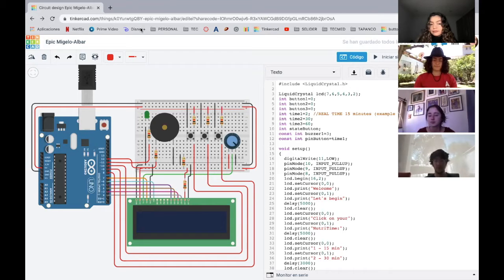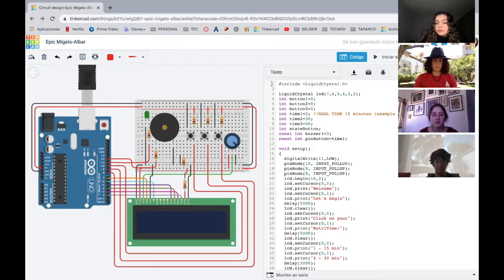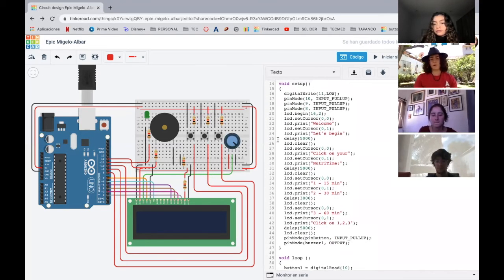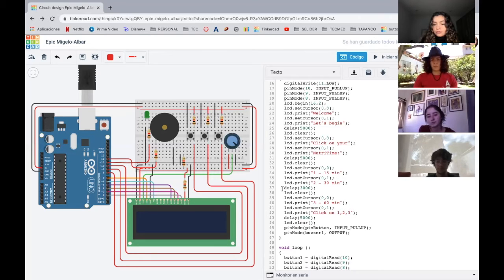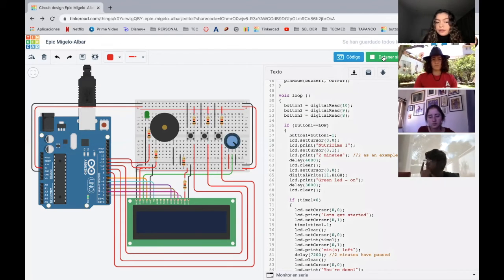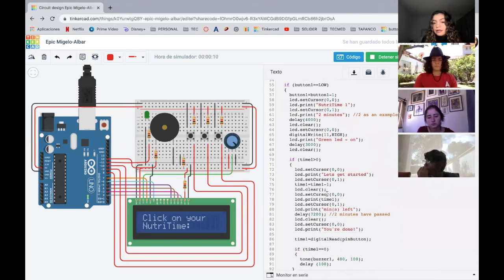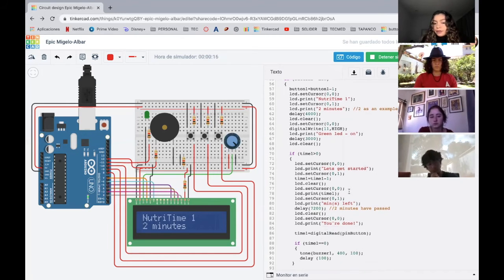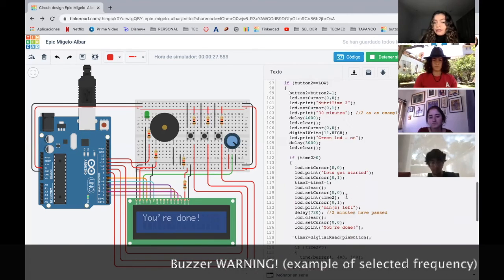Final Delivery - Video Explanation